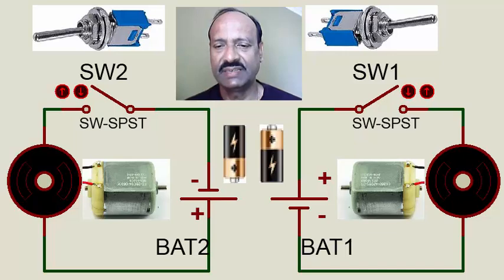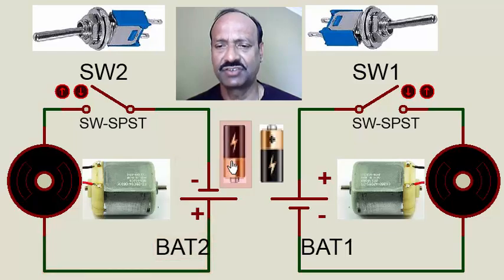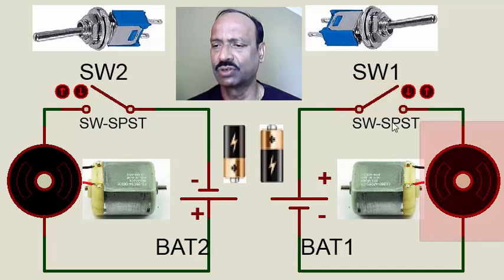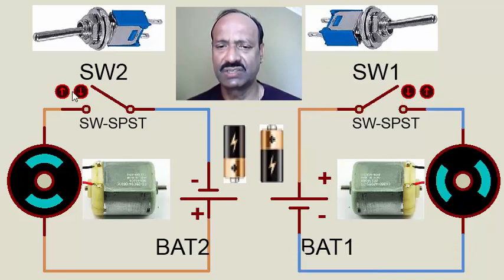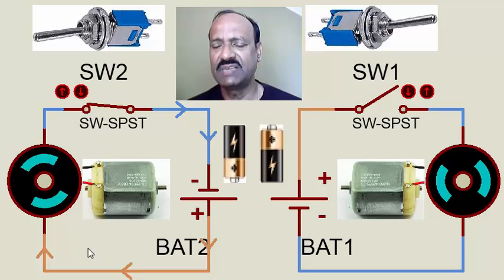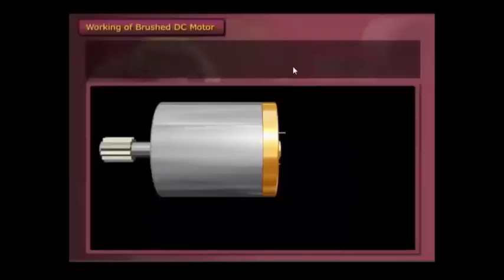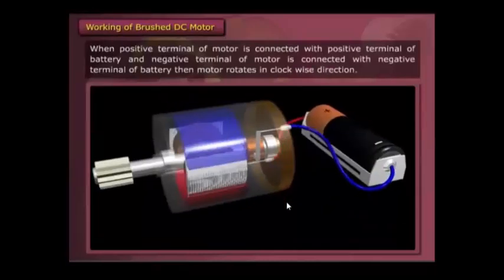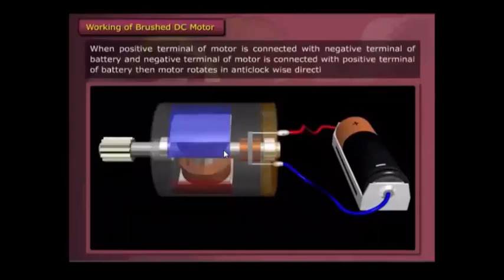Robotic Projects-1--DC Motors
DC motor being the simplest actuator for a robot is explained here